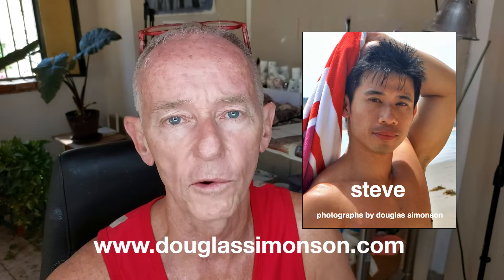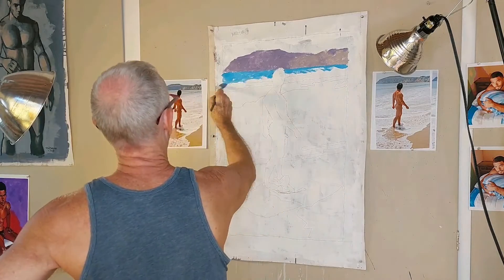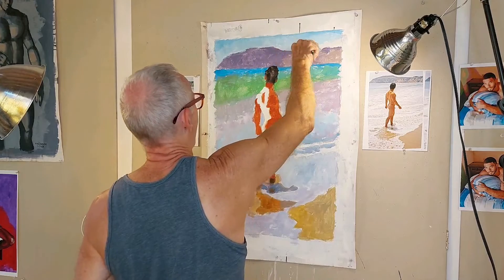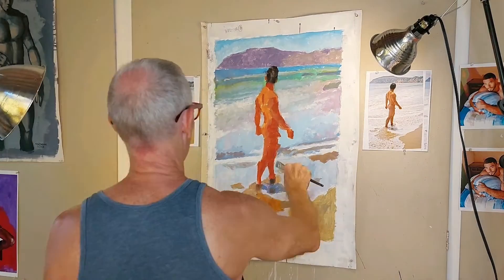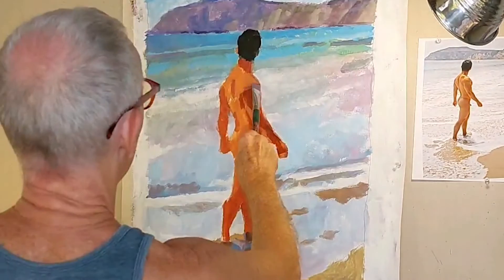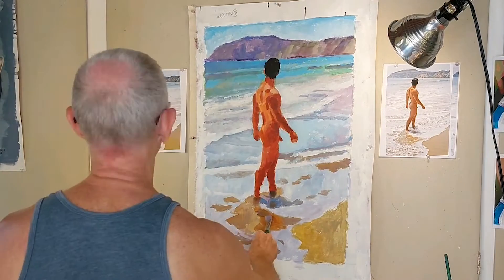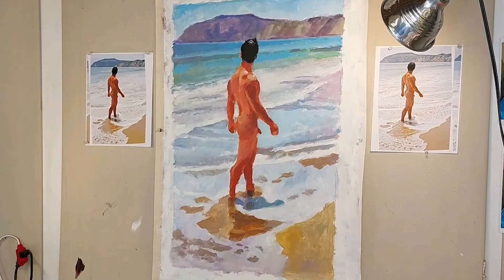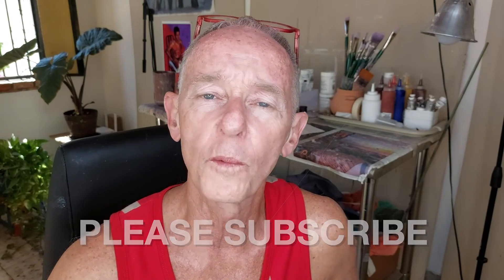Simonson Paints Steve Nude at Malibu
This video painting tutorial by gay artist Douglas Simonson shows you how to paint a figure in a landscape. Or, more specifically, a male nude figure in a beach setting. Plus you will learn how to get more color into your painting, you'll learn how to paint more realistically without having to add a lot of detail, and you'll learn how to make better paintings by stepping back and squinting often.

And if you want to see more of the male-nude photo session with bodybuilder Steve Chen that created the reference photograph for this painting, you can download the Steve e-book from the e-books section